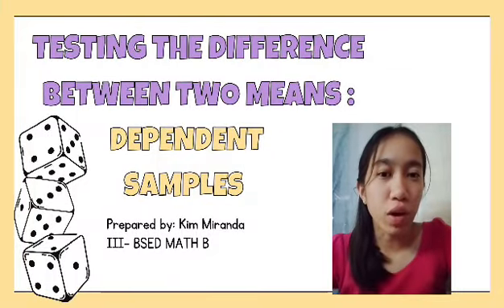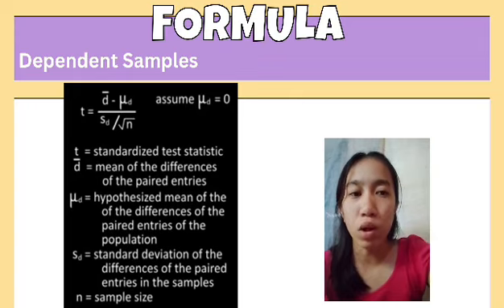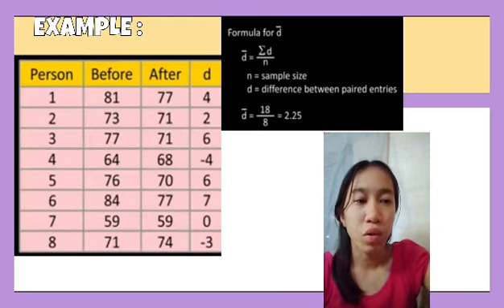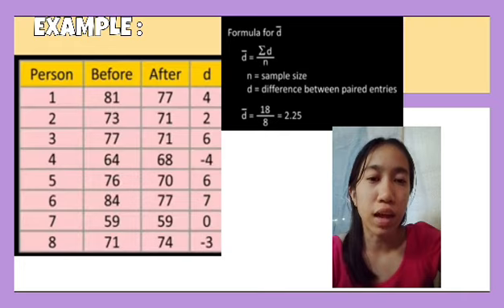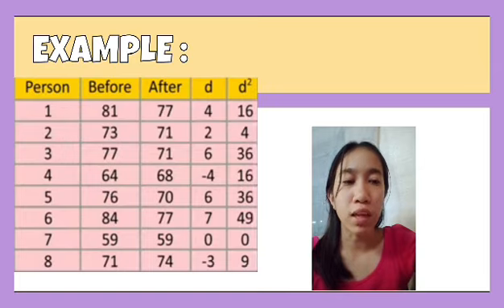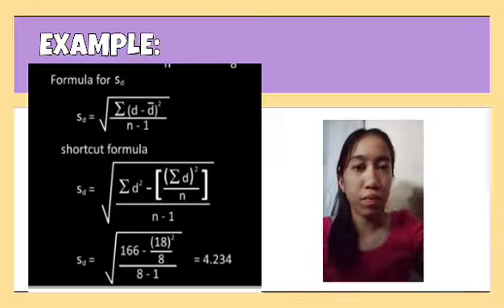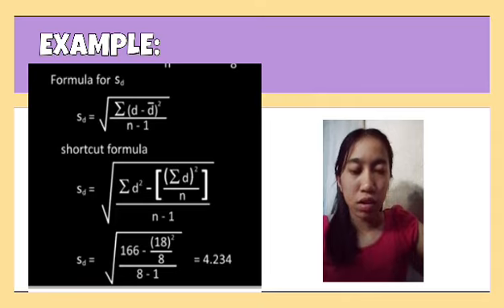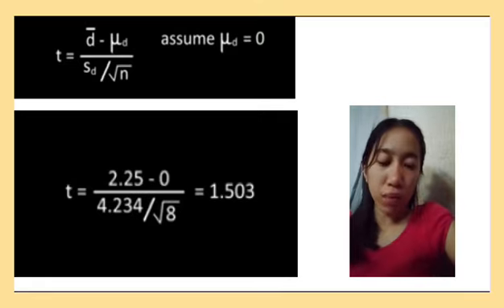Testing the difference between 2 means